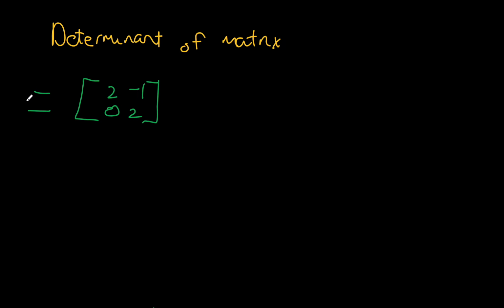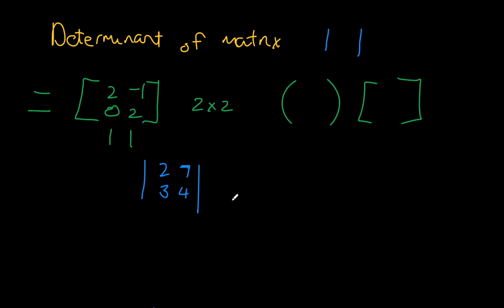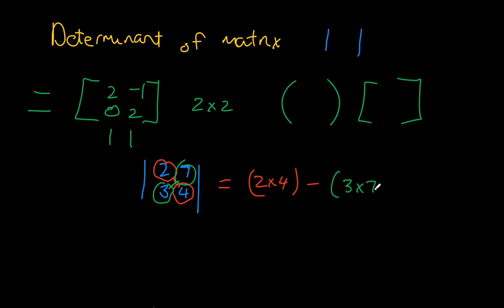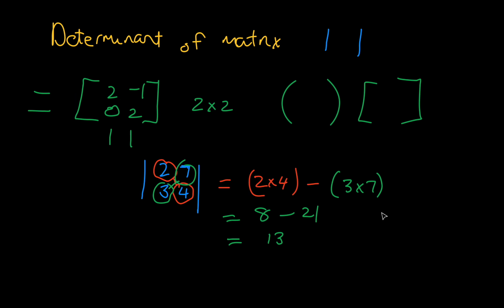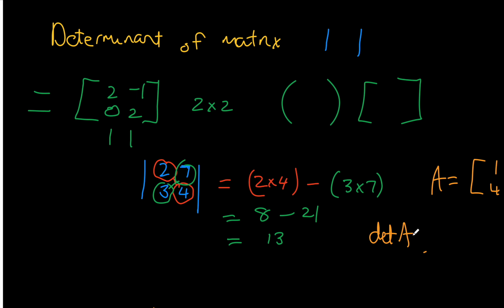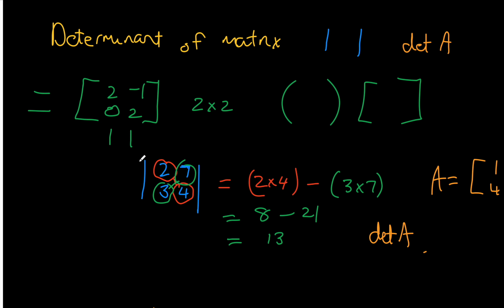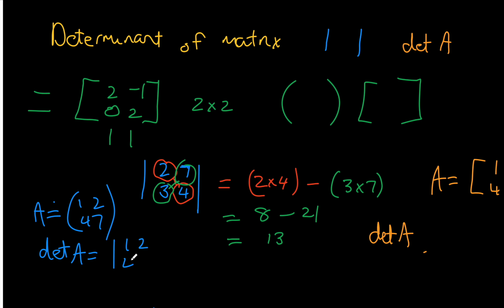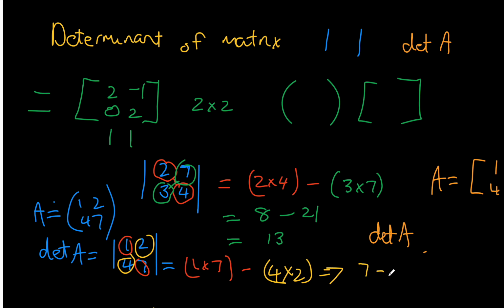Alpha-Maths Grade 10 Determinant of a matrix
Determinant of 3x3 matrix using co-factor method.